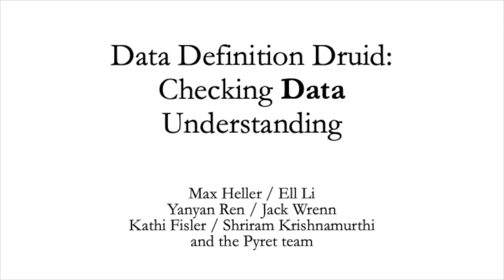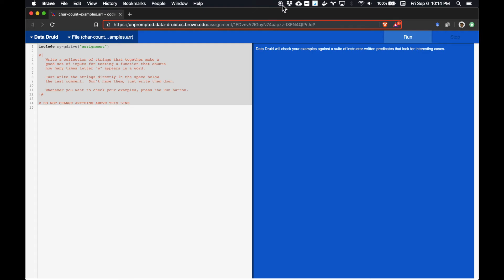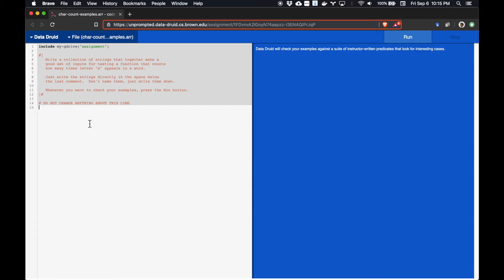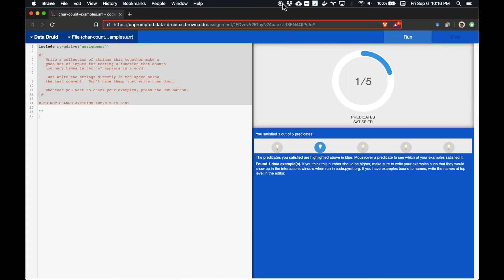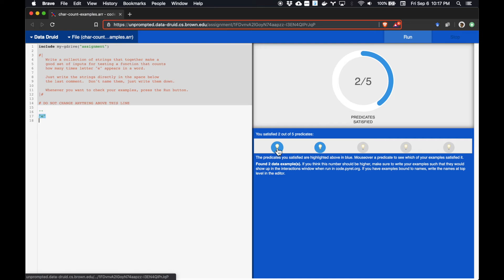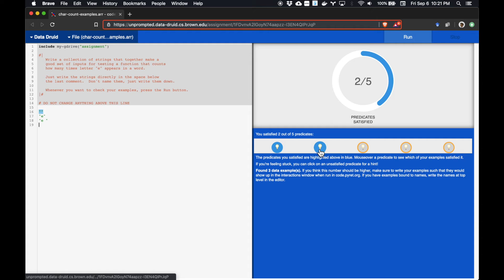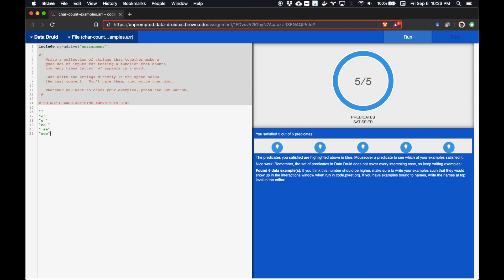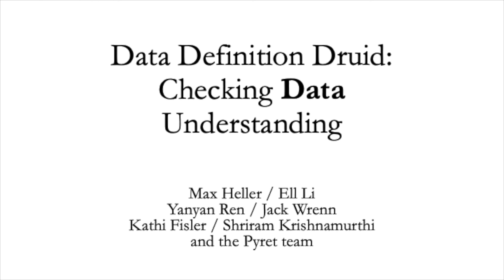Data Definition Druid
A brief video introducing a new tool by Max Heller, Ell Li, Yanyan Ren, and others at Brown University and the Pyret team.